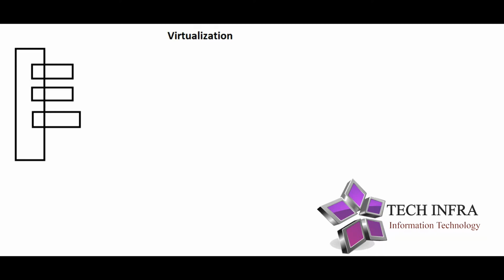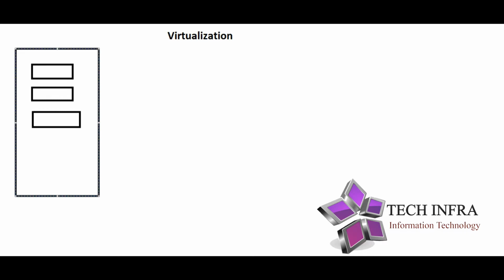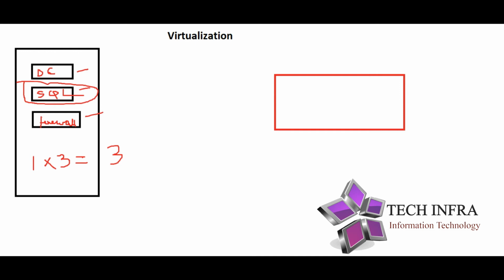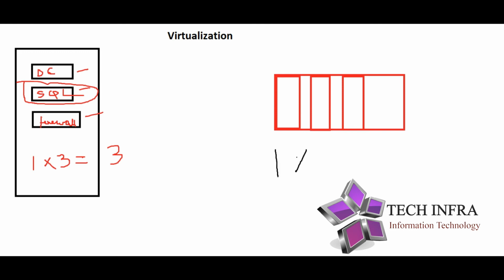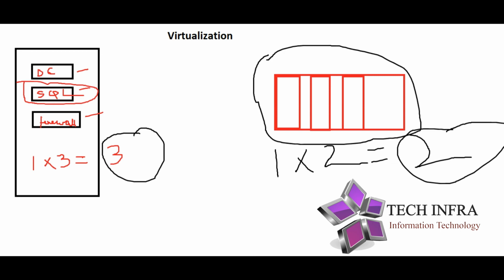Introduction of VMWARE by Mr. Anil Sharma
VMware Infrastructure is a full infrastructure virtualization suite that provides
comprehensive virtualization, management, resource optimization, application
availability, and operational automation capabilities in an integrated offering. VMware
Infrastructure virtualizes and aggregates the underlying physical hardware resources
across multiple systems and provides pools of virtual resources to the datacenter in the
virtual environment.
In addition, VMware Infrastructure brings about a set of distributed services that
enables fine‐grain, policy‐driven resource allocation, high availability, and
consolidated backup of the entire virtual datacenter. These distributed services enable
an IT organization to establish and meet their production Service Level Agreements
with their customers in a cost effective manner